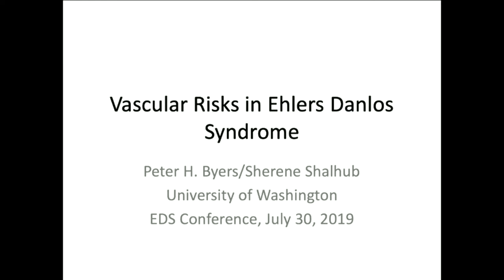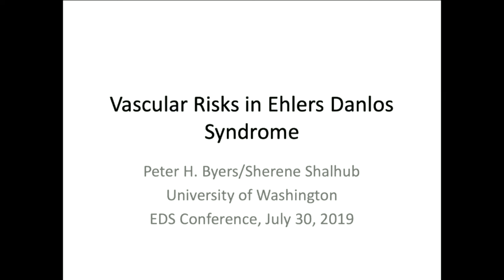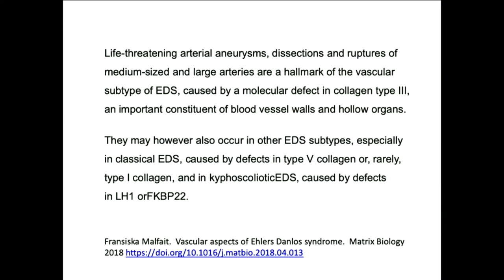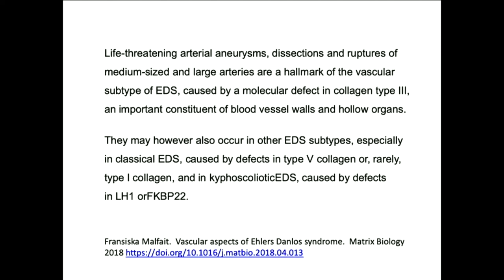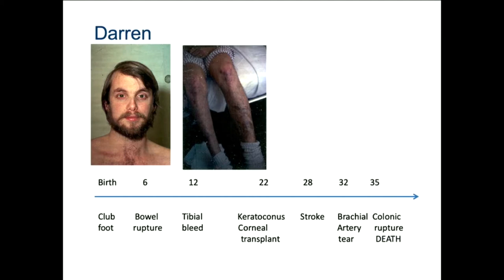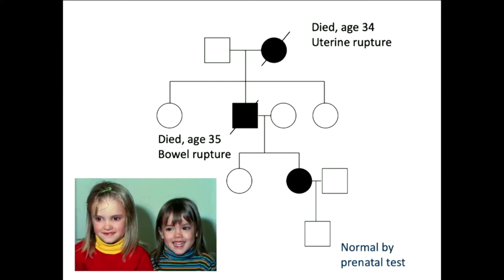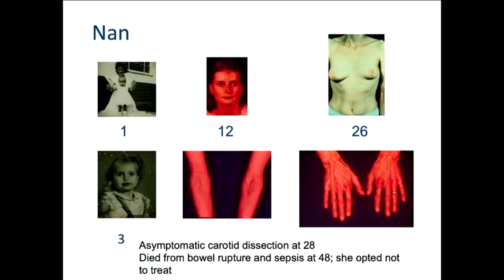Vasular Risks in EDS - Peter Byers, MD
Dr. Peter Byers speaks on the issues and risks that can potentially arise in patients with EDS at our 2019 Global Learning Conference.

Transcript coming soon! Slides used in this presentation are available in PDF